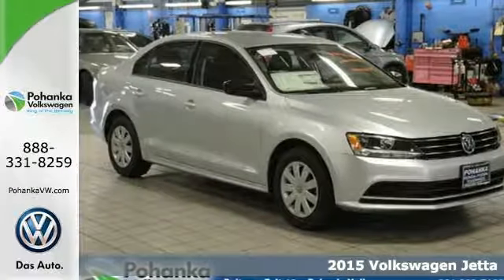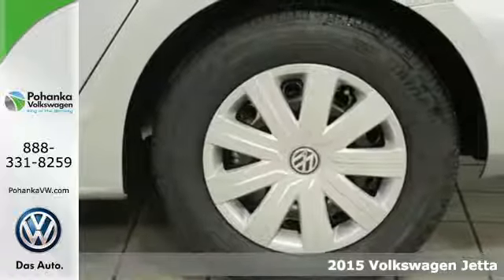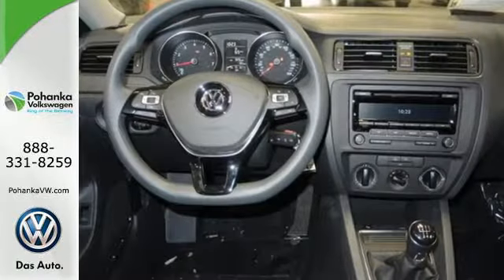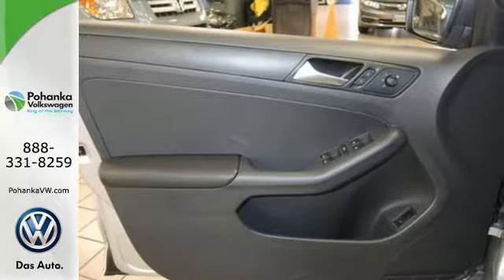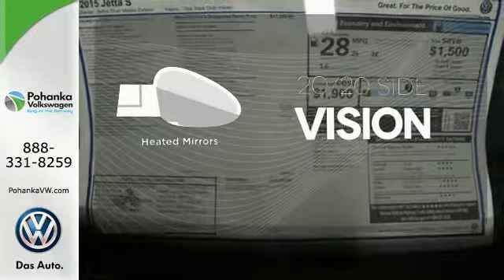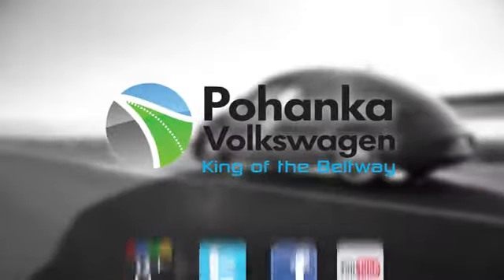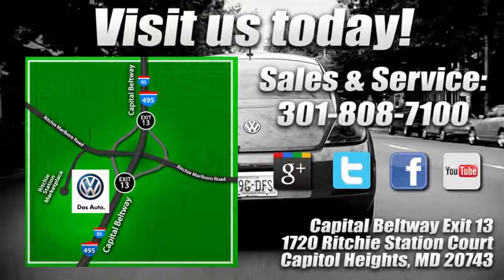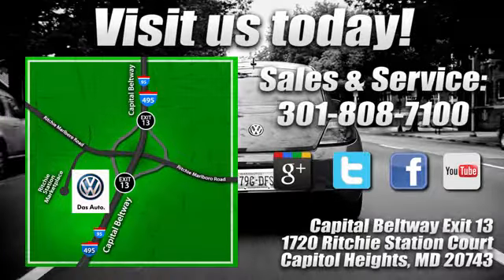2015 Volkswagen Jetta Capitol Heights, MD VFM291332 - SOLD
Year: 2015
Make: Volkswagen
Model: Jetta
Trim: 2.0L S
Engine: 2.0L I4 SOHC
Transmission: 5-Speed Manual
Color: Silver
Interior: Titan Black Clo
Stock #: VFM291332
VIN: 3VW1K7AJ6FM291332
Titan Black Clo. 5 speed! Stick shift! We welcome you come meet the all new King of the Beltway Pohanka Volkswagen of Ritchie Station at Beltway Exit 13. We appreciate you taking the time to browse our new car inventory If you have any questions about this vehicle or any other please do not hesitate to contact our Staff. . Our service department is open 7 days a weeka€¦ Thata€TMs right even Sunday. When was the last time you smiled as you turned the ignition key? Feel it again with this great-looking 2015 Volkswagen Jetta. This car is fuel efficient, so you won't feel guilty during that daily commute. Come experience the Pohanka VW difference. Service open 7 days a week no appointment needed. We are always ready and willing to serve you. All Pre-Owned vehicles come with a 2 year 100,000 miles warranty with 1 year Roadside Assistance. See dealer for details.

Address:
1720 Ritchie Station Court